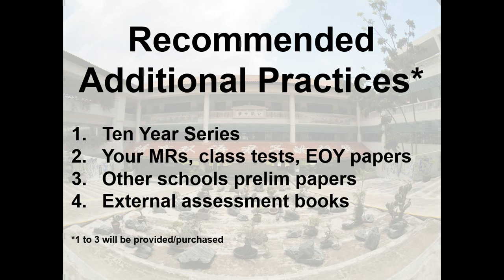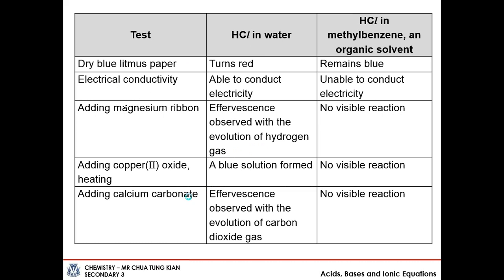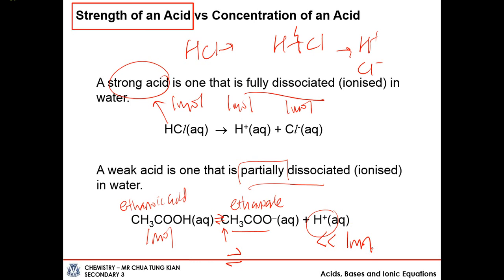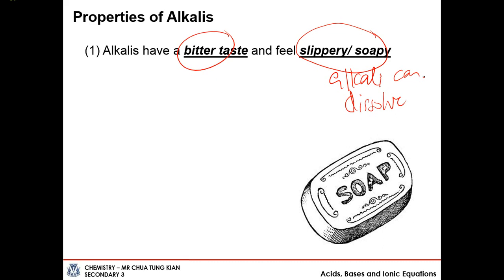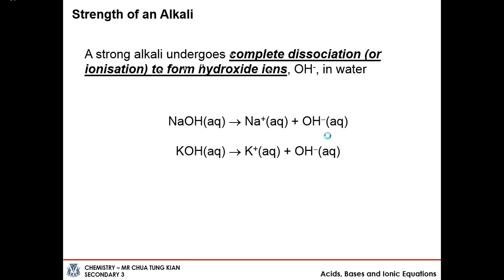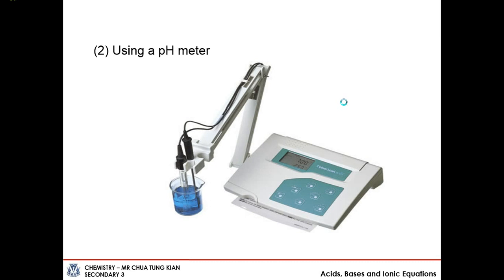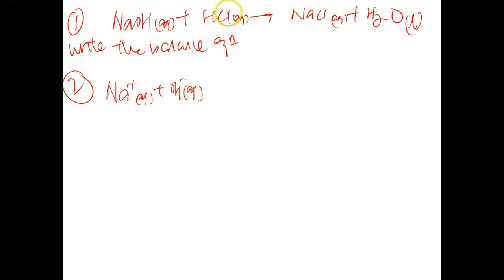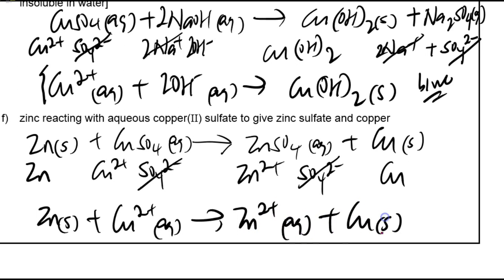(7th of 19 Chapters) Acids, Bases, Oxides & Ionic Equations - GCE O Level Chemistry Lecture